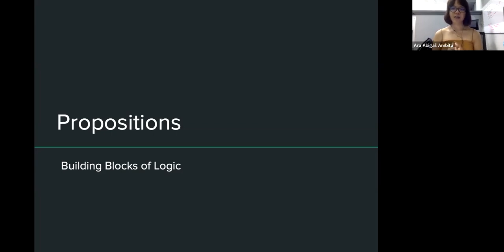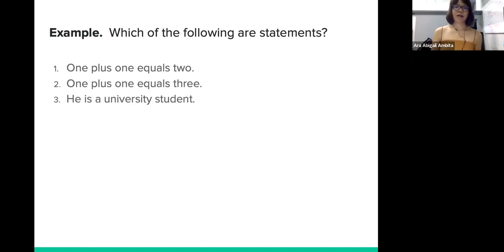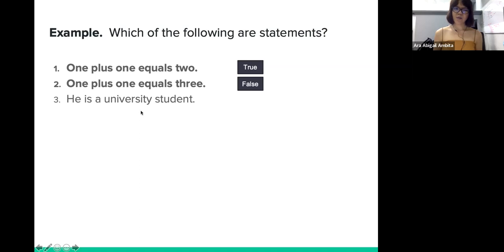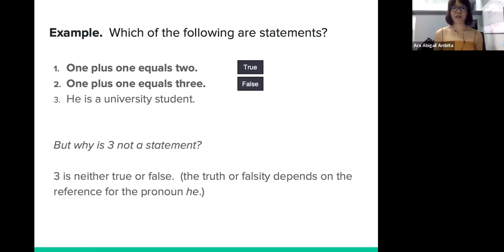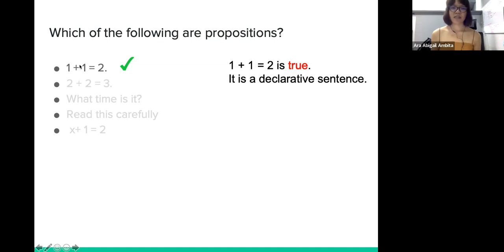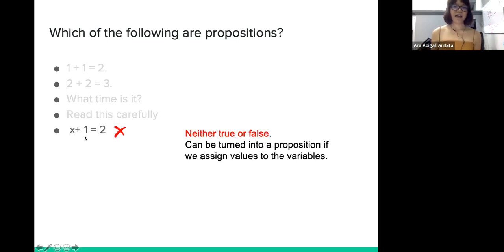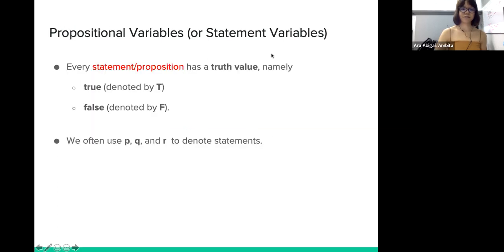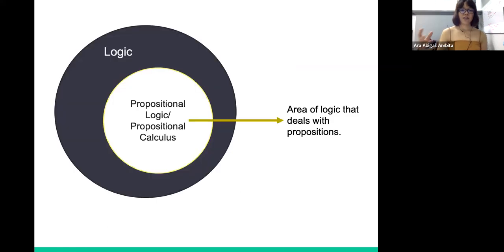2 - Propositions / Statements